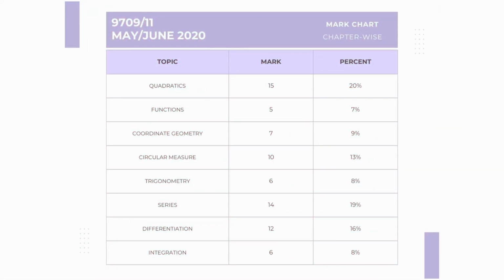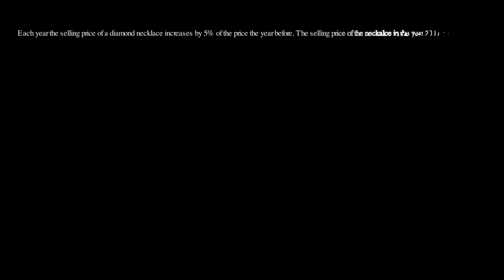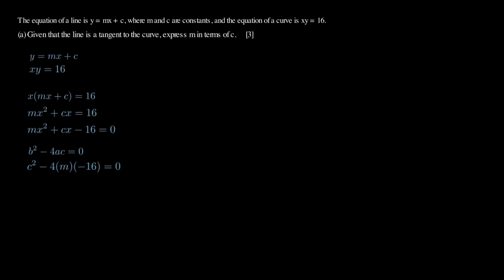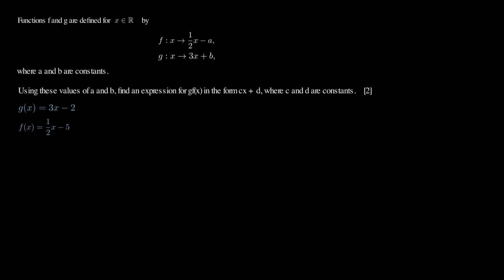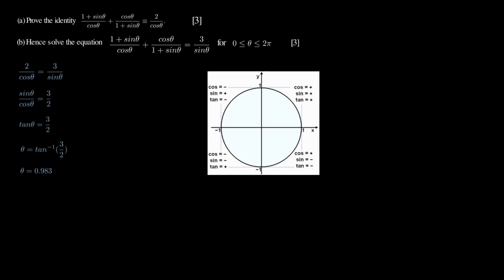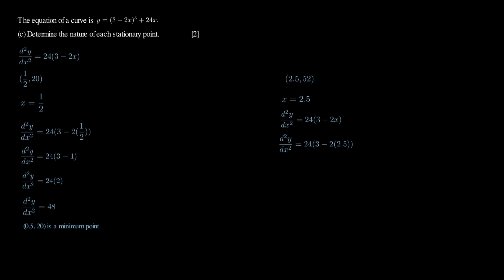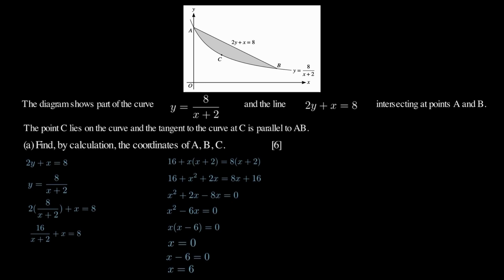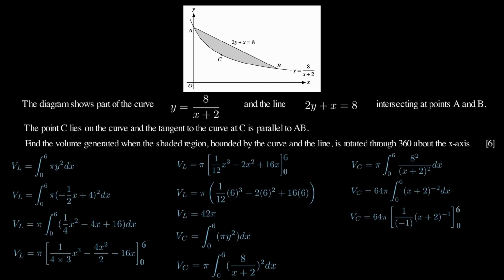A-Level Pure Mathematics May June 2020 Paper 11 9709/11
Timecodes

0:00 Intro
0:23 Problem 1
3:58 Problem 2
7:21 Problem 3-a
9:31 Problem 3-b
10:46 Problem 4-a
12:21 Problem 4-b
13:30 Problem 5-a
15:06 Problem 5-b
16:44 Problem 6-a
20:17 Problem 6-b
21:27 Problem 7-a
23:41 Problem 7-b
26:00 Problem 8
29:43 Problem 9-a
31:42 Problem 9-b
34:10 Problem 9-c
35:57 Problem 10-a
37:40 Problem 10-b
39:33 Problem 10-c
41:15 Problem 11-a
46:52 Problem 11-b